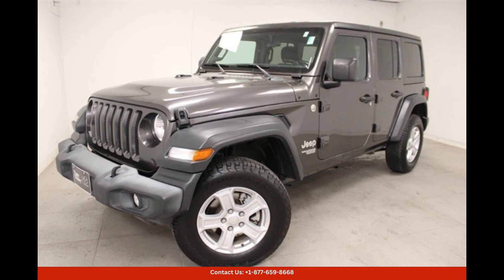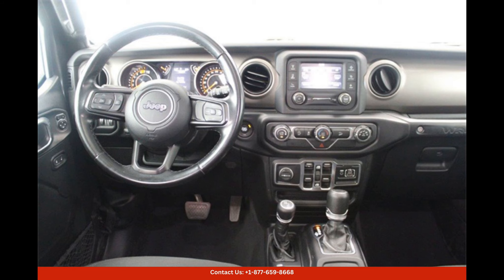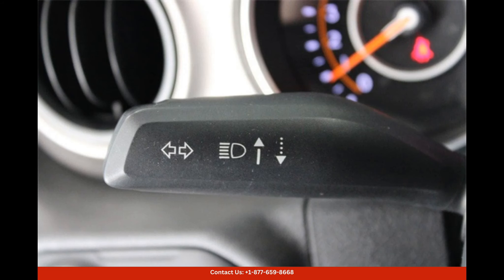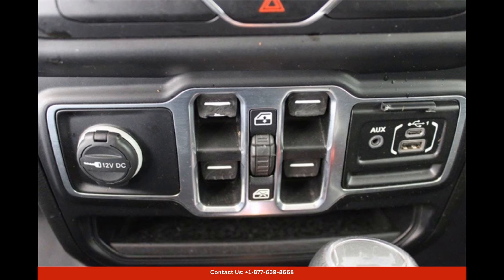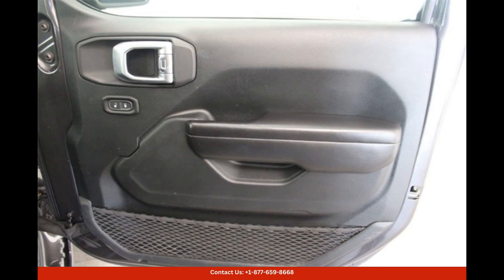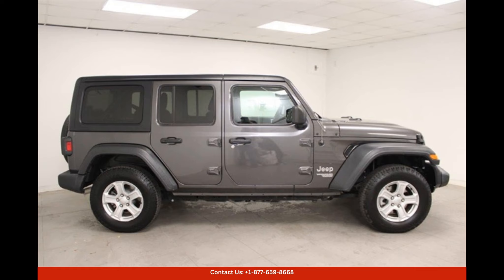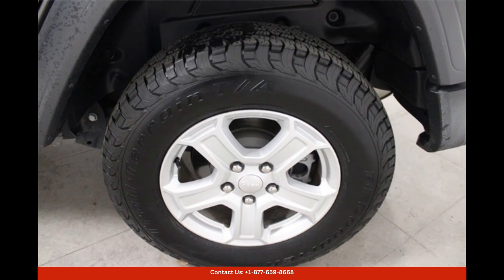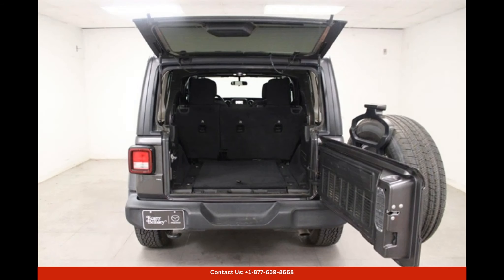2020 Jeep Wrangler Unlimited Wagon 4 Dr. Sport S Four Wheel Drive In Austin, Texas, USA | Bid Here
2020 Jeep Wrangler Unlimited Wagon 4 Dr. Sport S Four Wheel Drive In Austin, Texas, USA | Bid Here "Auction starting Bid Price of $27,313 - Reserve not met."

The 2020 Jeep Wrangler Unlimited Sport S in Granite Crystal Metallic Clearcoat is a rugged and stylish SUV perfect for adventurous drivers in Austin, Texas. This vehicle features a durable and iconic Jeep design with a spacious interior that can comfortably seat five passengers.

Under the hood, you'll find a powerful 3.6L V6 engine paired with a smooth-shifting automatic transmission, providing ample power for off-road adventures or highway cruising. The Wrangler Unlimited Sport S comes equipped with four-wheel drive, allowing you to tackle any terrain with confidence.

Inside, you'll find a range of modern features and amenities, including a touchscreen infotainment system, Bluetooth connectivity, USB ports, and more. The interior is finished in high-quality materials and offers plenty of cargo space for all your gear.

Additional features on this Wrangler Unlimited Sport S include keyless entry, power windows and locks, alloy wheels, and a rearview camera for added safety and convenience. Whether you're hitting the trails or navigating the city streets, this Jeep Wrangler Unlimited Sport S is ready for whatever adventure comes your way.

Toyota
Sedan
SUV
Truck
Minivan
Coupe
Hatchback
Honda
Ford